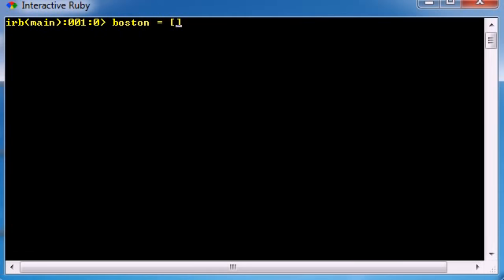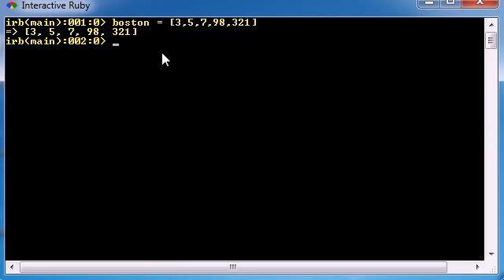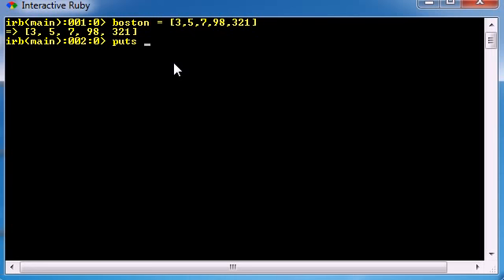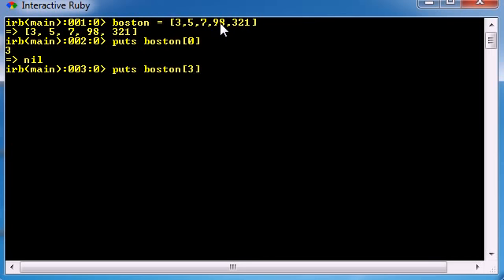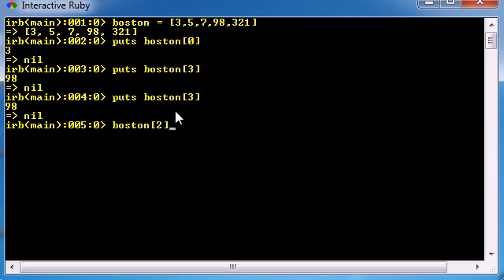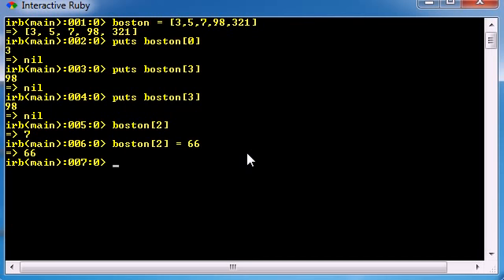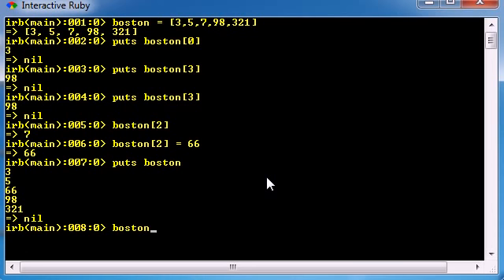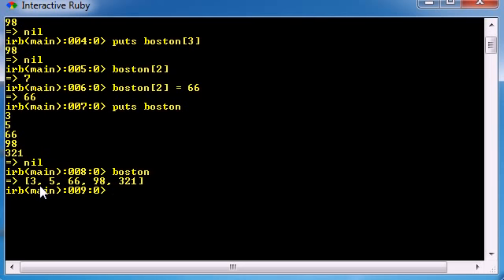Ruby Programming Tutorial 27 Beginning Arrays